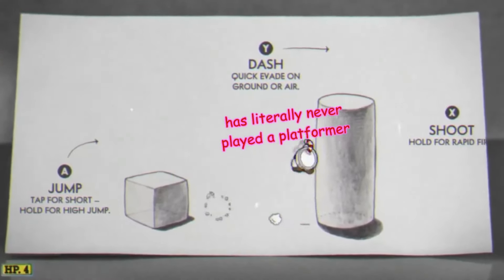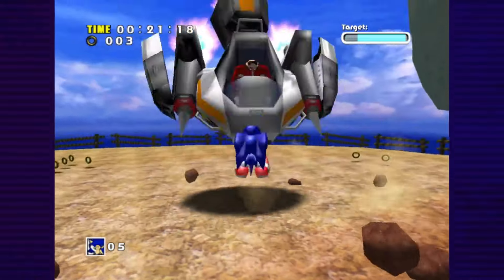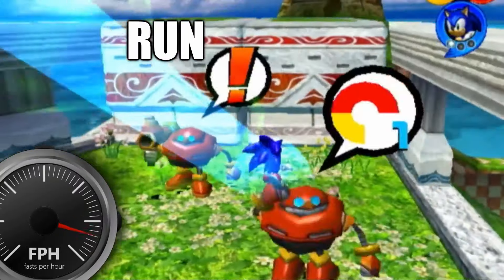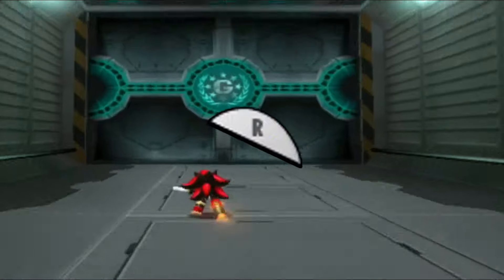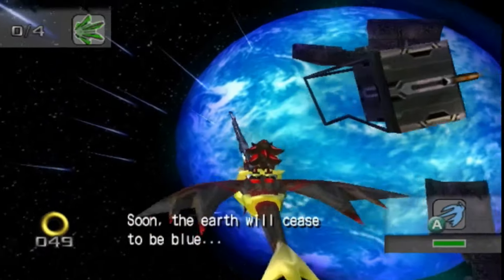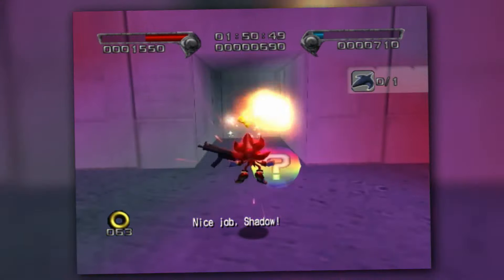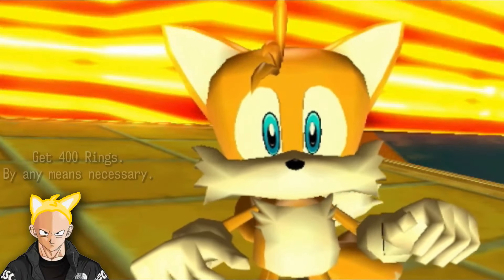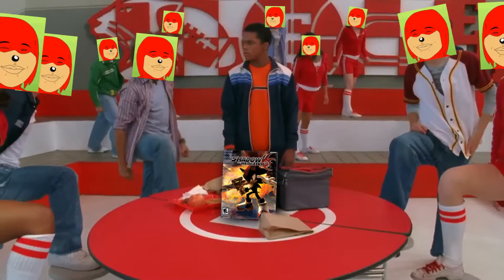How to REALLY Play Shadow the Hedgehog🥨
This game is long.
But it's even longer if you have no idea what you're doing.

🥨 CONTENTS 🥨
0:00 - SHUT UP
0:40 - What does this button do?
1:27 - VIOLENCE IN MOVIES AND
2:38 - Is this a kid icarus uprising reference???
3:48 - DOING EVERYTHING WRONG
5:02 - Kinda your fault, really
5:47 - ESPORTS (allegedly)